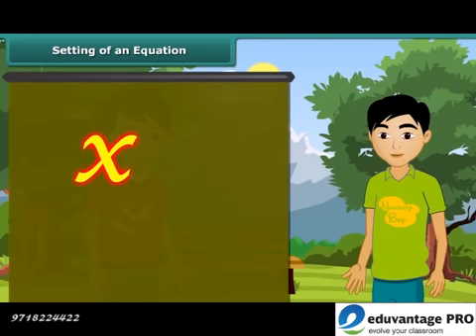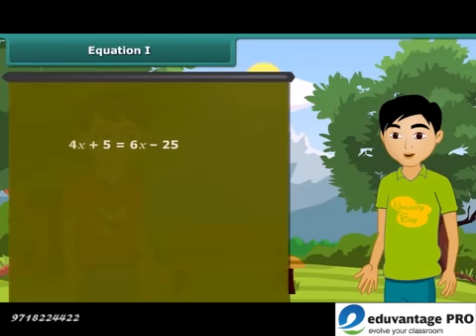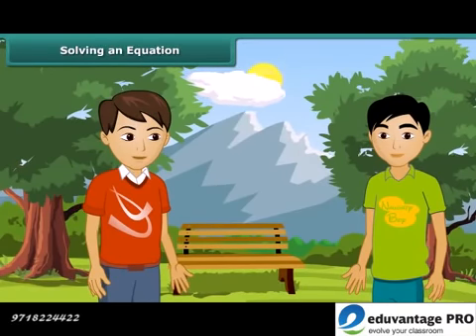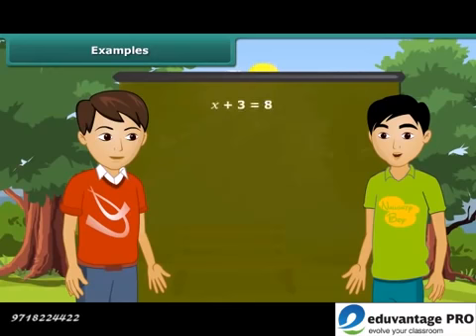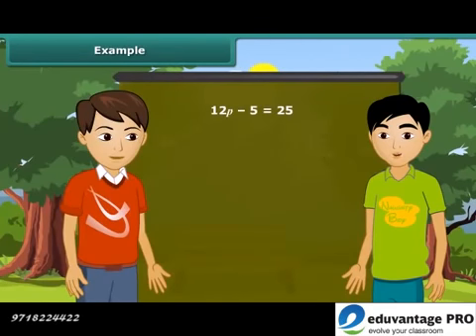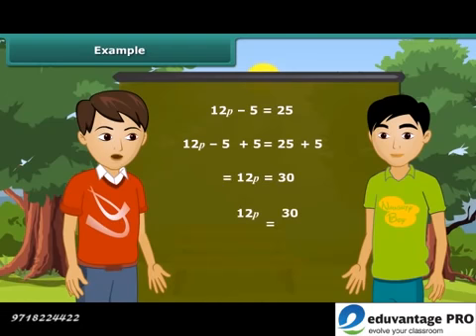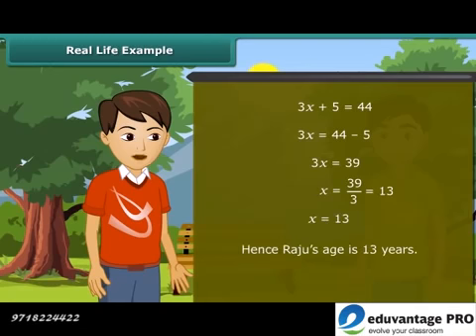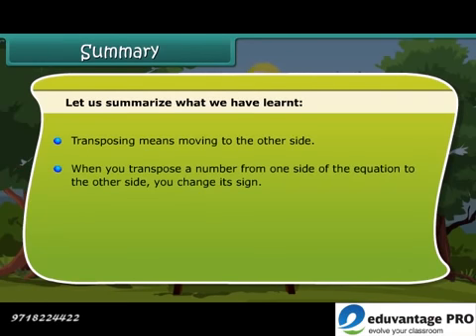CBSE GRADE 07 MATHS CHAPTER 04 SIMPLE EQUATIONS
SOLVING OF SIMPLE EQUATION